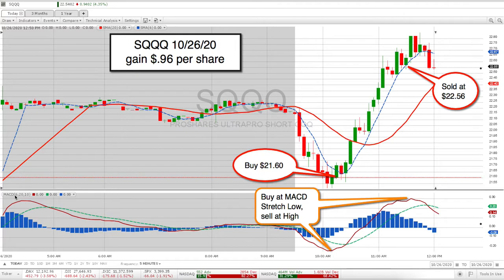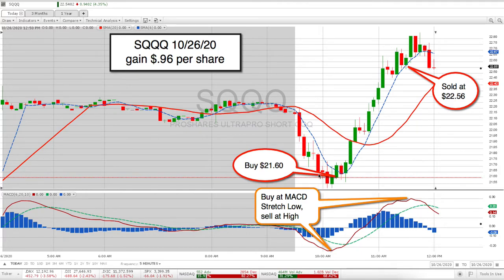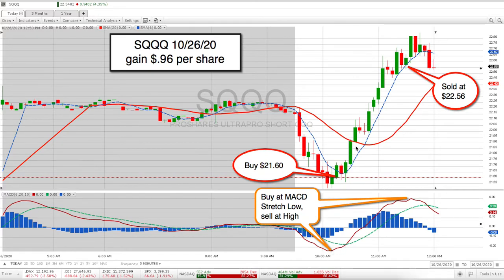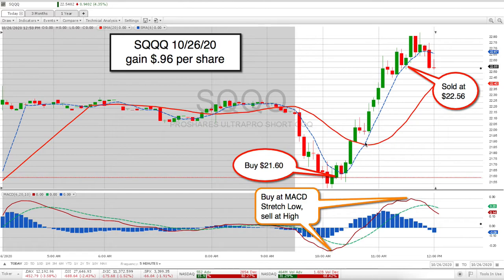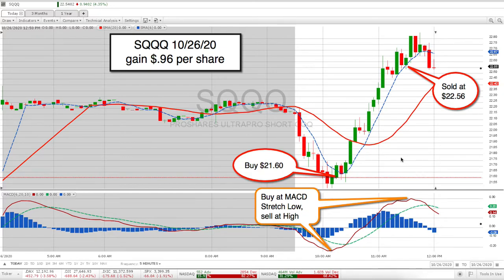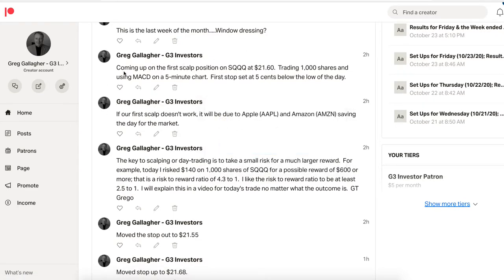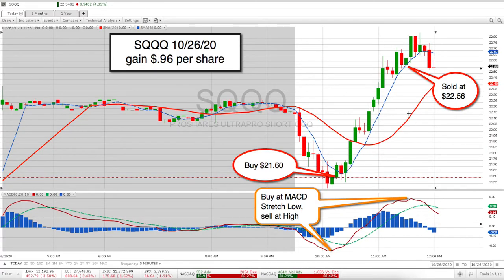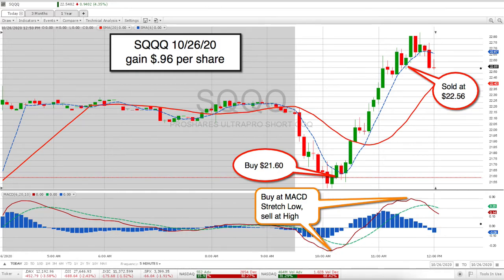Shorting the QQQs using SQQQ - a Scalper's Wet Dream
Become a G3 PATRON, get early access to videos, Set Ups That I See (daily),
Comments/Updates on Market throughout the day.  Cost: $20 per month.